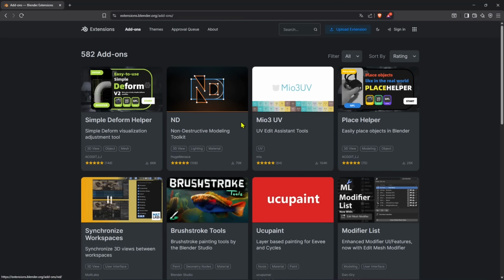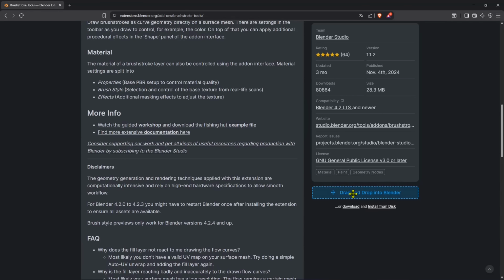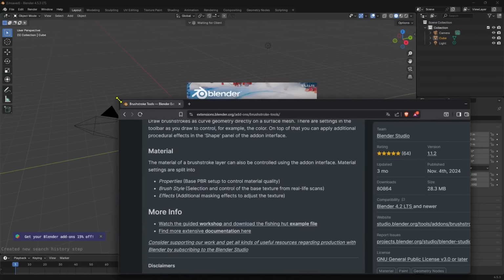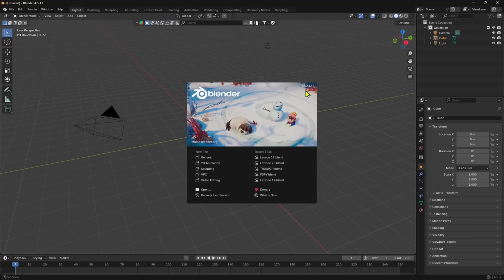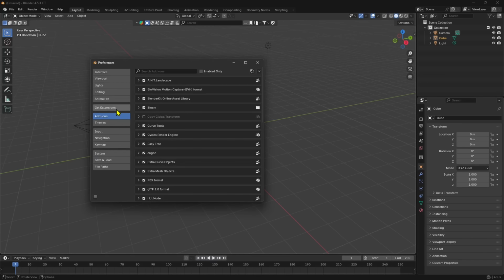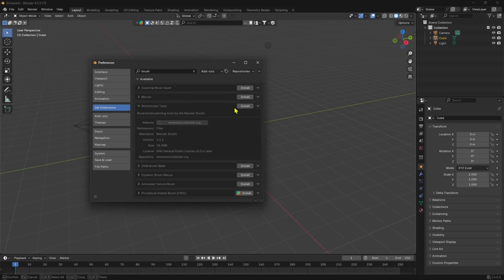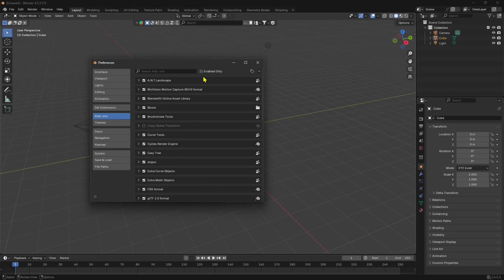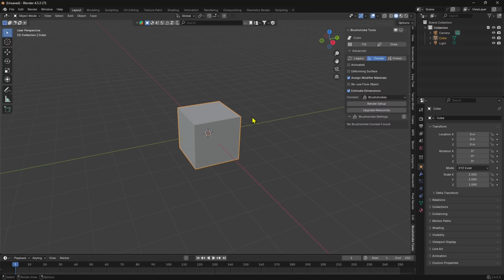Videoguide - Get Blender Extensions, Theme, Addon, Drag and Drop, or Download and Install From Disk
Videoguide - Get Extensions for Blender, Themes, Addons, Drag and Drop Installation, or Download and Install From Disk